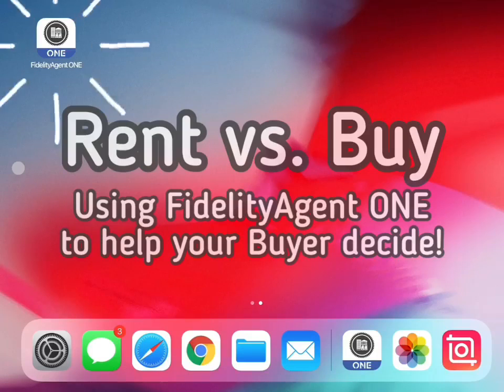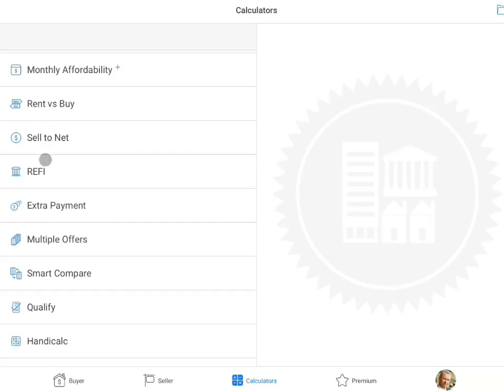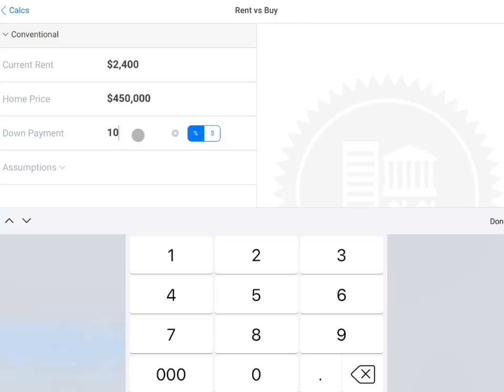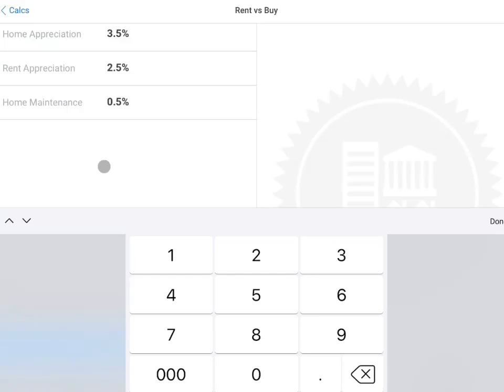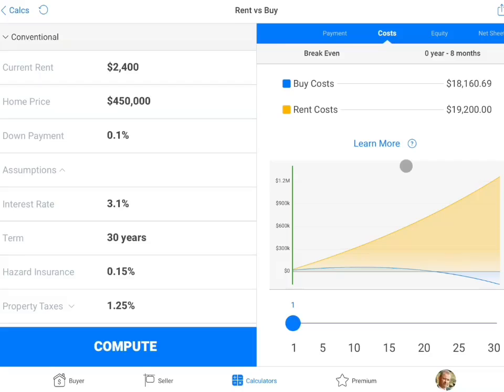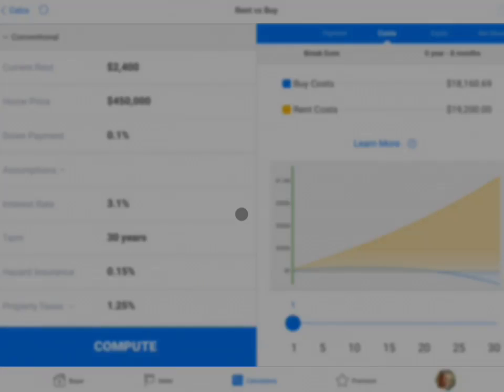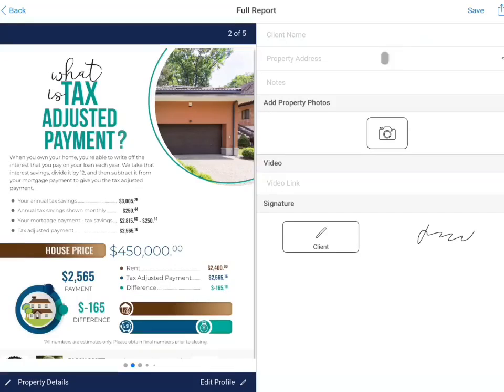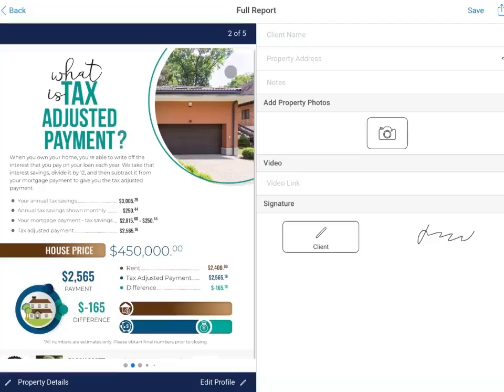Rent vs. Buy - FidelityAgent ONE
This is one of the little-known calculators in FidelityAgent ONE.  If you have a Buyer that's on the fence, walk them through the calculations showing how much they will save by buying their own home.  This AMAZING calculator includes graphs and flyers that tell the story so you don't have to.
Jason C. Scott
Fidelity National Title